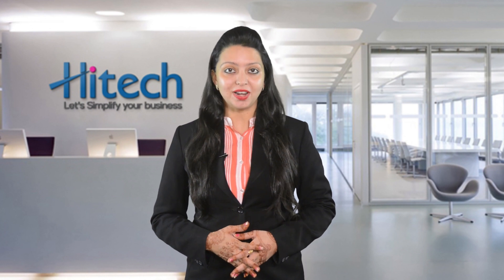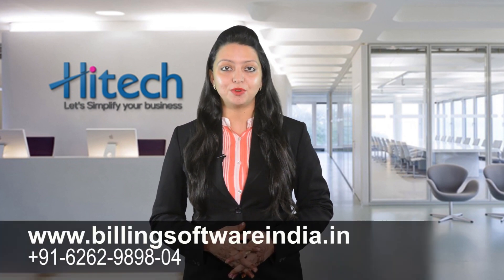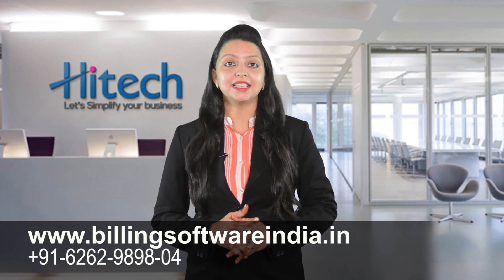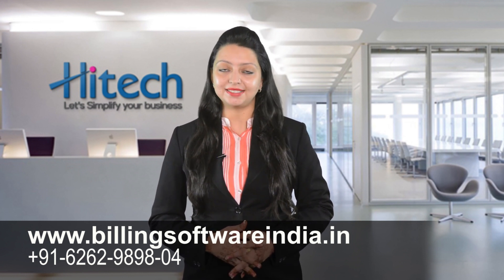Free Billing And Inventory Software for Retail Shop By Hitech BillSoft.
If you're looking for a reliable solution to all your billing, accounting and inventory then say hello !! to Hitech Billing Software.
Try Hitech BillSoft smart today.

India's #1 Billing & Inventory Software!
It is specially designed for the Indian market,
Fast & Easy GST Billing Software That Anyone Can Use.
# Offline
# Android App
# Lifetime validity.
# No Renewal fee.
# Life Time Support 24x7.
Free Version Also Available
Are you looking for offline billing software?

Do you want to focus on your business and want to quickly generate bill or invoice without even using internet?

To solve these problems start using Hitech billing software, the most powerful and simple billing software for small and medium businesses.

which comes with:

Lifetime Validity! Affordable Price! Regular Updates! Award Winning Support!

It is one of the fastest and easy to use billing software. Even a person without computer knowledge can generate bill or invoice in just a click.

You can manage your inventory, accounting, customer, supplier, generate barcode, reports, staff, SMS, email, android app and much more.

you really love about your business

Generate GST reports at a click and save your time. Spend time in expanding business not in paperwork.

Start creating beautiful invoices and impress your clients. Trusted by more than 90000+ satisfied clients nation-wide.

E-invoicing under New GST Return
E-invoicing’ or ‘electronic invoicing’ is a system in which B2B invoices are authenticated electronically by GSTN for further use on the common GST portal.